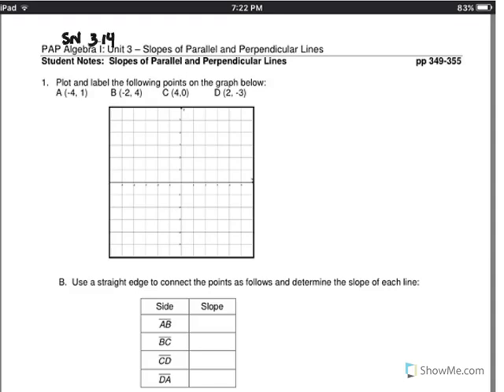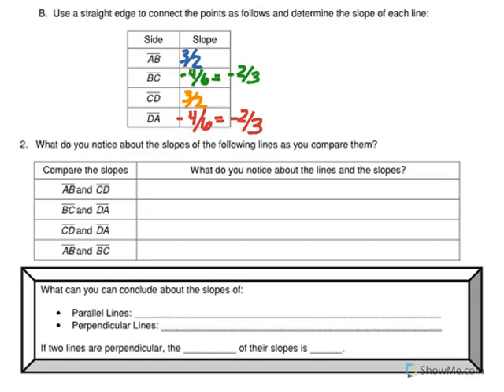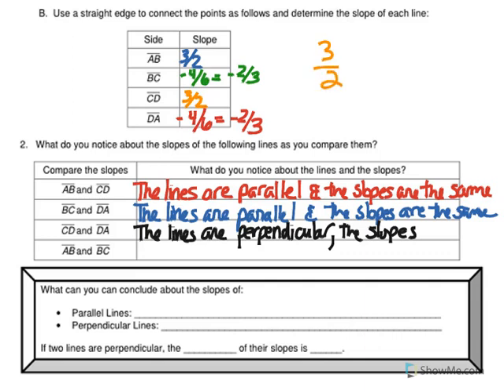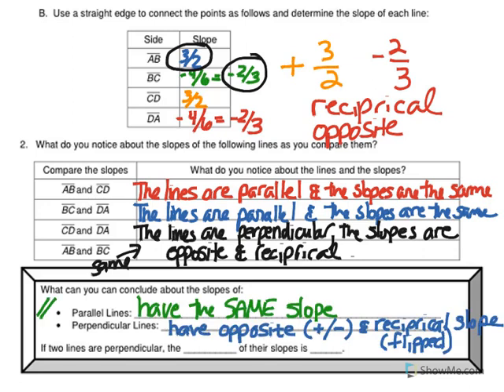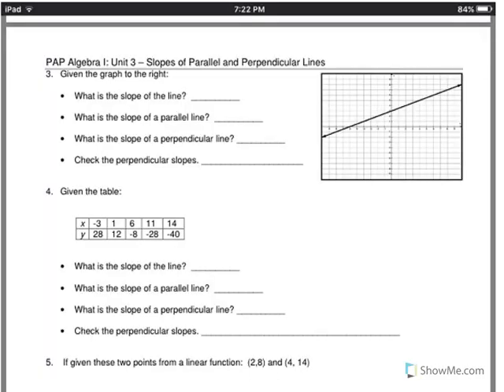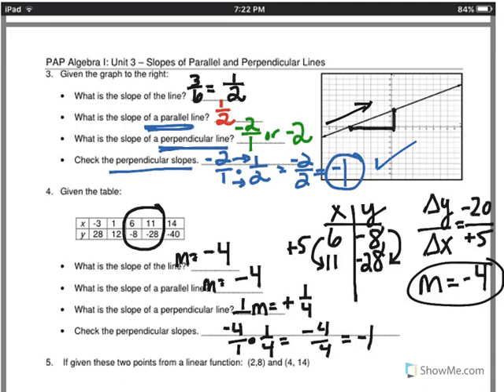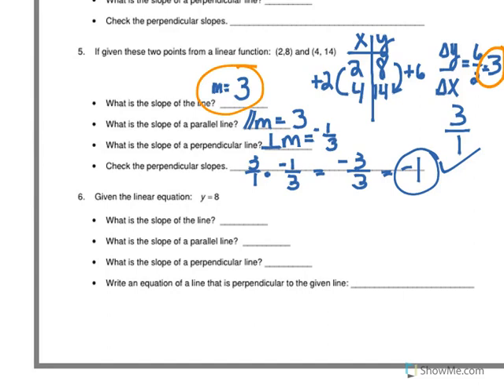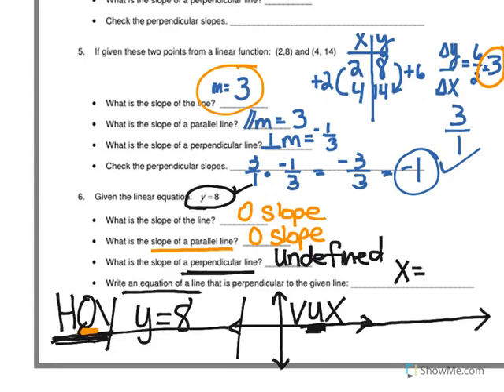3 14 SN Slopes of Parallel and Perpendicular Lines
The video shows how to determine if lines are parallel, perpendicular or neither by examining the slopes.